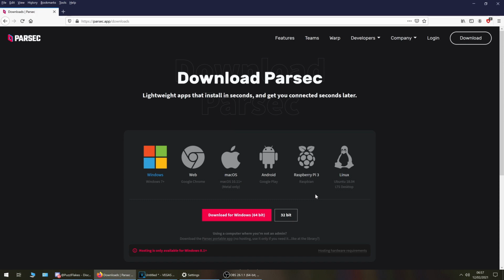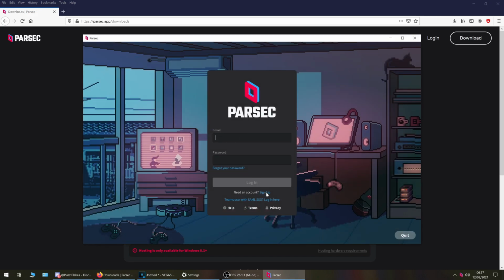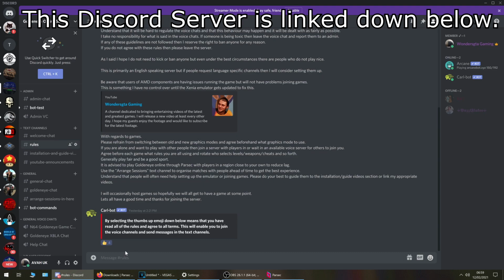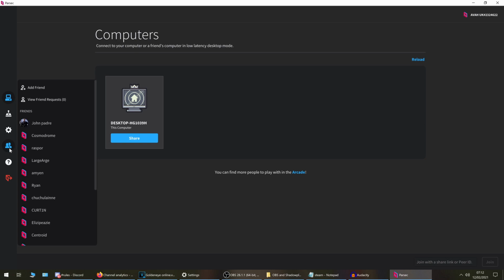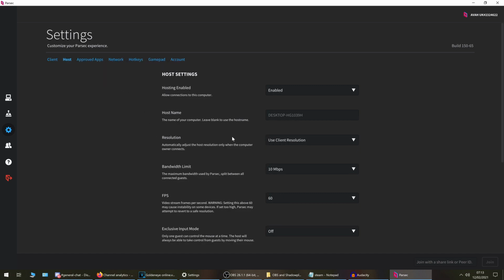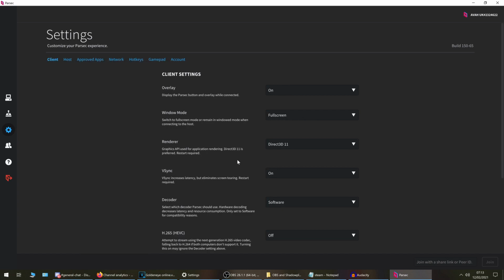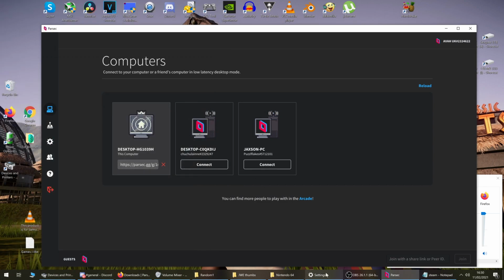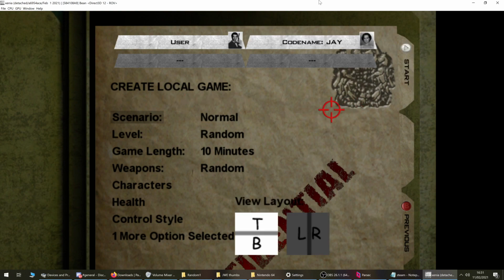Free Online Multiplayer Guide and Discord Server Link - Goldeneye XBLA HD Remaster - Join Us!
Hello there everyone. I am very excited to bring you this video. Today I will show you how to play the leaked Goldeneye 007 XBLA HD Remaster with Online multiplayer for free on your PC. Honestly I was tempted to put "Not Clickbait" in the title as it does seem to good to be true but you know that is not my style. If there is one video of mine I urge you to share with everyone, it is this one.
I do hope to host and stream Online Multiplayer tournaments in the future so stick around for that too.

If you wish to host games then you will need this game install guide here;
(If you want to join games you do not need to install the Goldeneye game or Xenia emulator)

As a host. Make sure to download and install my 100% save file using this guide here;

I have done many guides for various things in this game.
Including How to Download and Install, 100% Save Files, Online Play, Mouse and Keyboard Support and the Community Patch Installer!